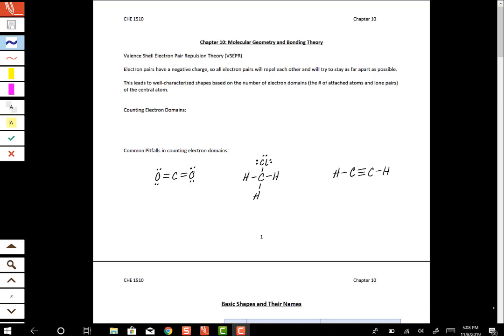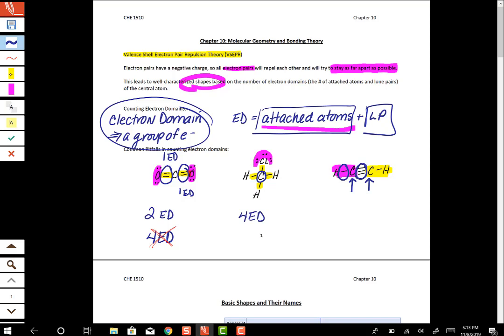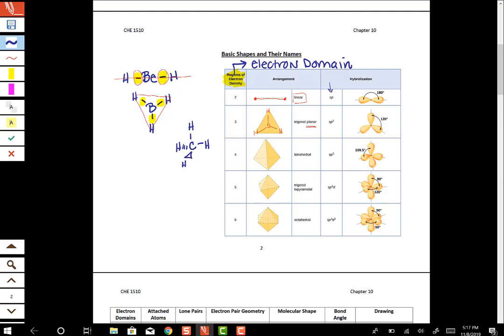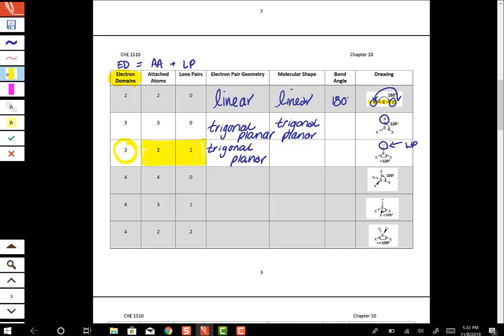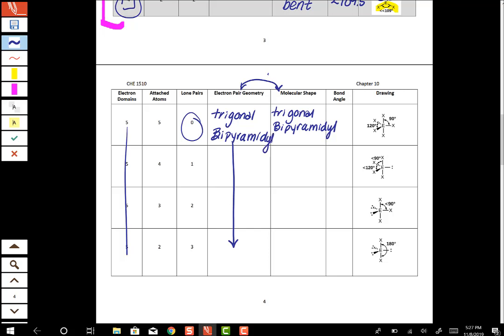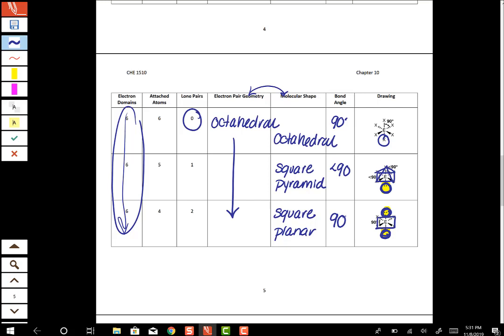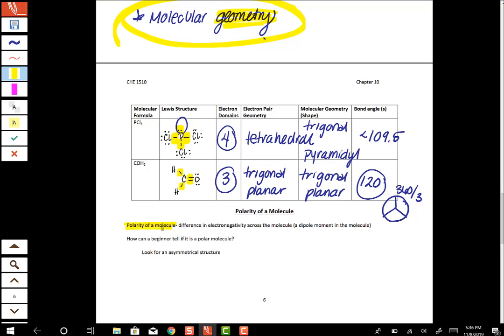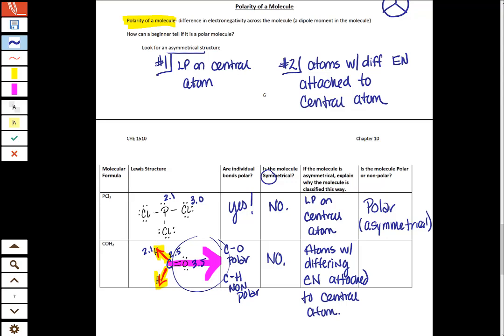CHE 1510_Chapter 10 Geometry and Shapes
This video covers electron pair geometry and molecular geometry (also called molecular shape).  This video is for CHE 1510 (General Chemistry 1).